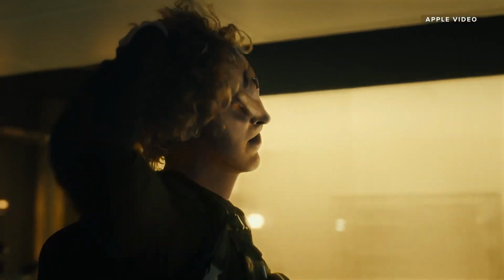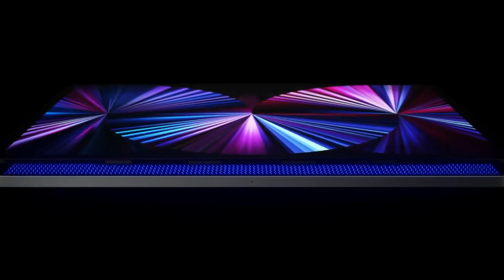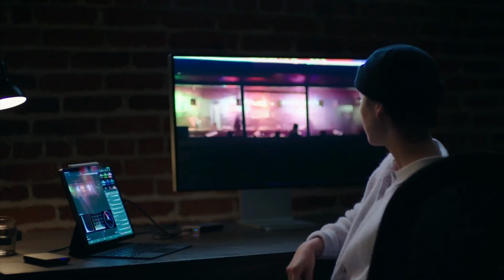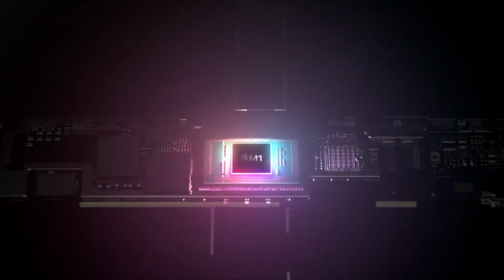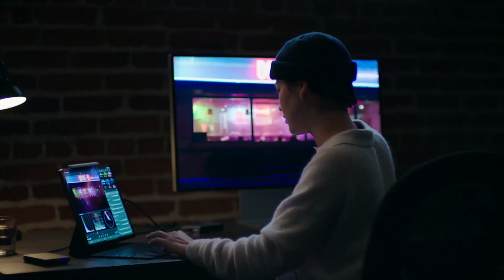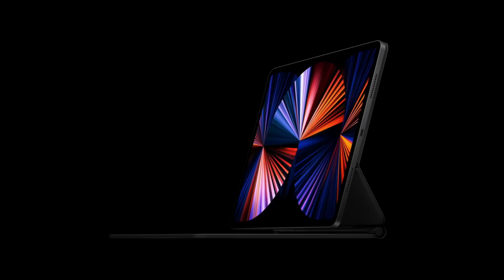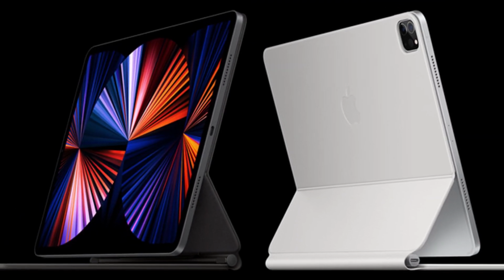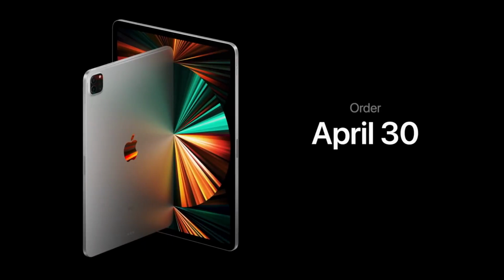New iPad Pro 2021, Price, Specs, News and What you need to know?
The new iPad Pro for 2021 is now official and we know everything about the next-gen Apple tablet, including the fact it'll be released in May this year. We heard all of the details during the April 20 Apple event where the company also unveiled Apple AirTags, the new iMac, and a purple version of the iPhone 12.